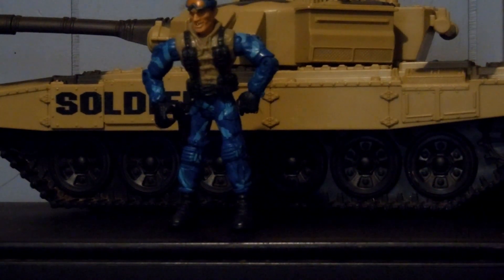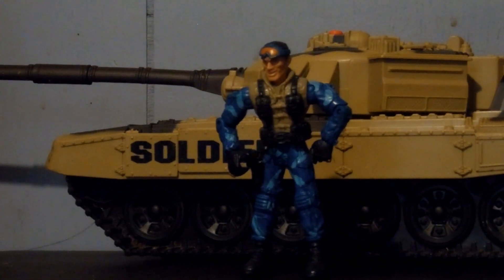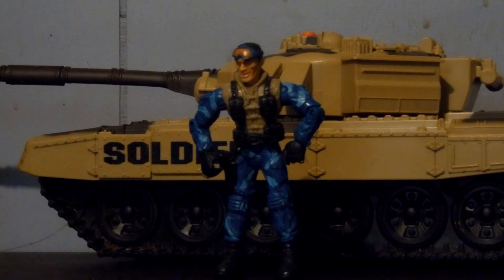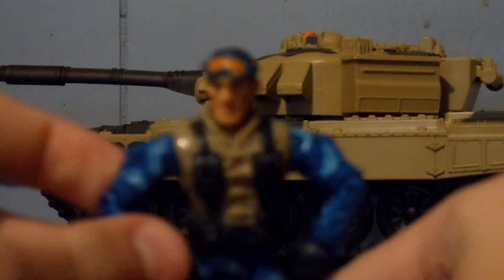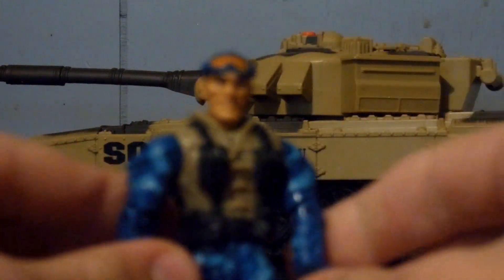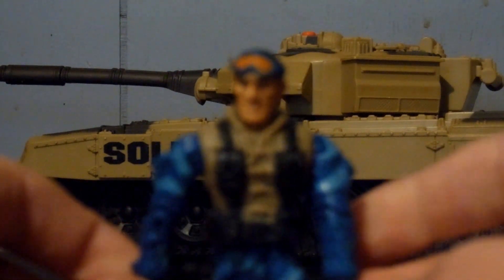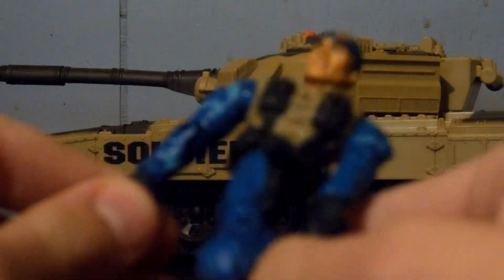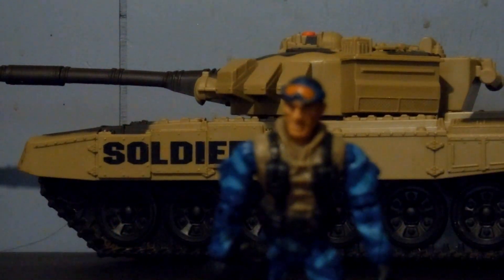The Corps! New Recruits Jump Review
jump is a pretty neat figure i like the camo on his uniform.